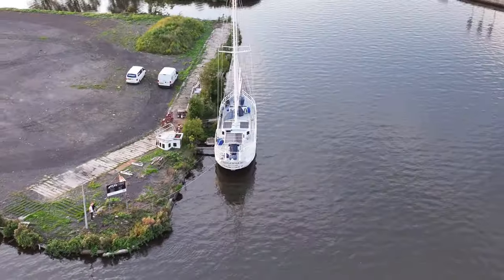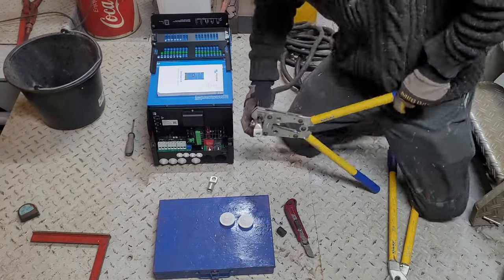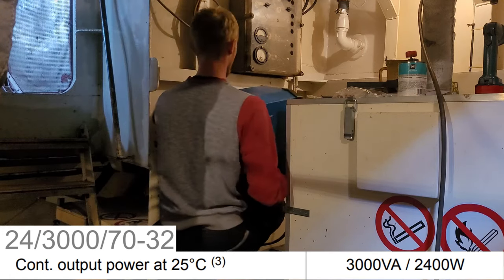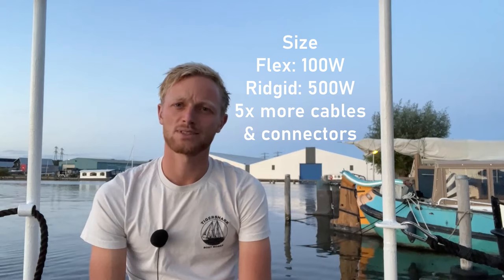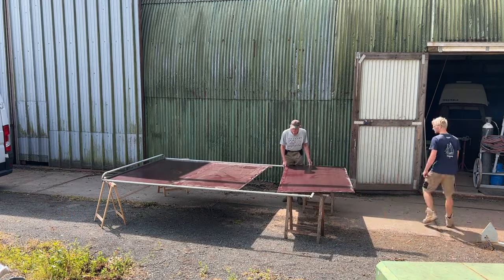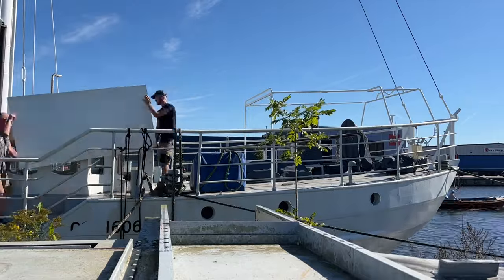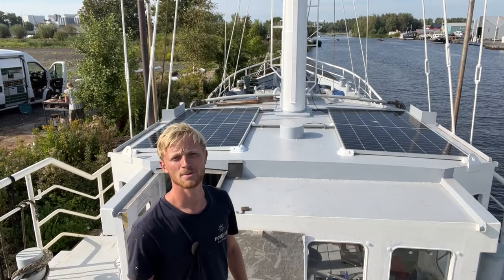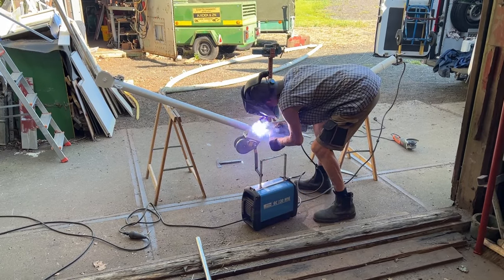How This Classic Sailing Yacht Runs on Solar Power? - Rebuilding Tijgerhaai Ep20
EP20 - Finally we can stop using our generator to have electricity on board. With the installation of our complete solar system, the rest of the rebuild is powered by the SUN. In this video, I'll explain the complete installation of the Victron Inverter/Charger/Solar controller, as well as the installation of the solar panels.

Schoener Tijgerhaai (Tigershark) started life in 1944 as a canadian built tugboat and she has been in my family for almost 50 years. Together with my dad, I am rebuilding this beautiful sailing ship, to make her ready for new adventures!

0:00 Intro
0:36 Victron Easysolar II GX
4:21 Droneshots!
5:23 Solar Panels
13:06 T-shirts
13:34 Dinghy

One Step Closer To Self Sufficient